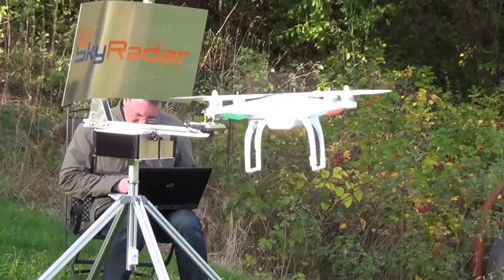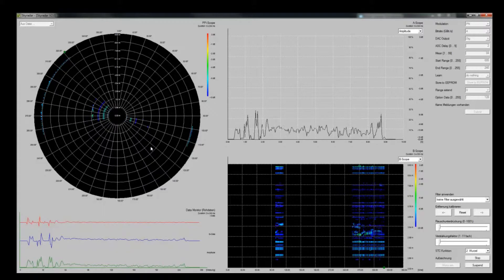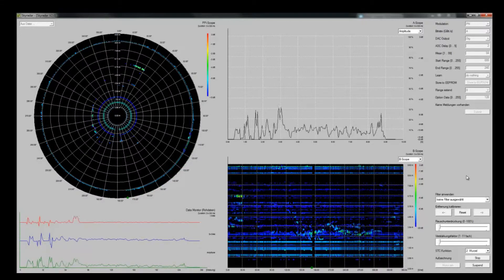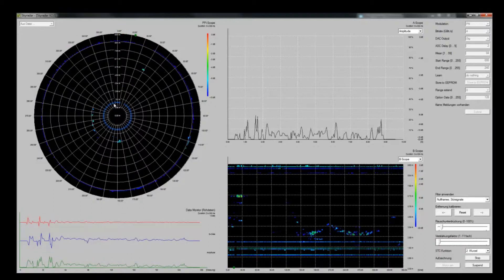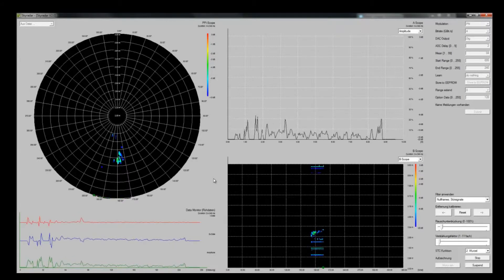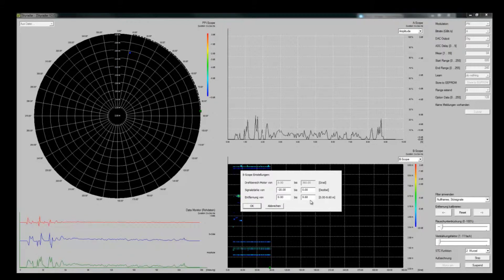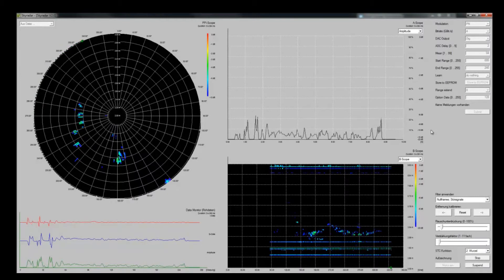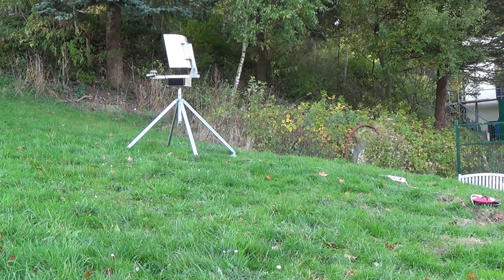Webinar - SkyRadar Navigator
- This Webinar gives an introduction into the use of the SkyRadar Navigator. The Navigator allows to control SkyRadar's Primary Surveillance Radar (PSR), and to analyze the monitored data in PPIs, A-Scopes, B-Scopes as well as Raw Data Monitors. The software is freely available on the website. It can operate synchronously, but also handle recorded data. This allows students and experts - even those who do not have access to a radar system to actually experiment with the typical radar scopes. They can gain proficiency and E N J O Y.